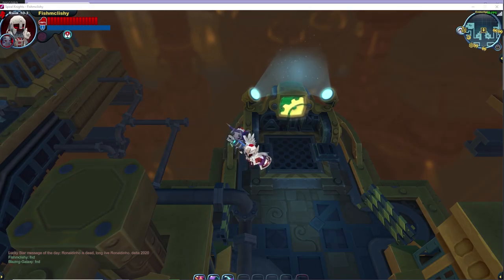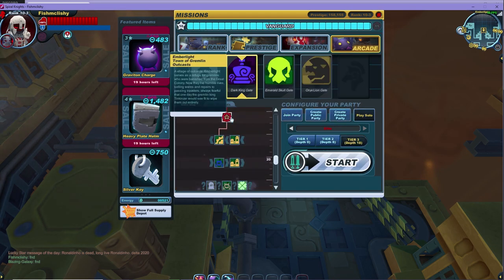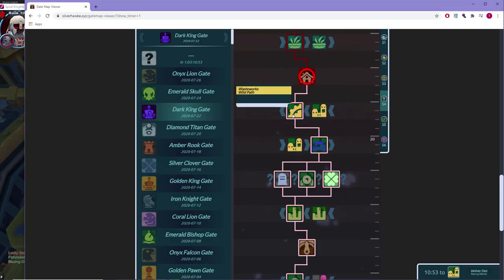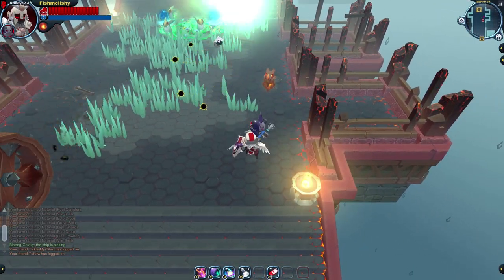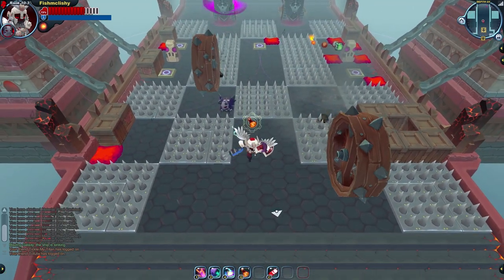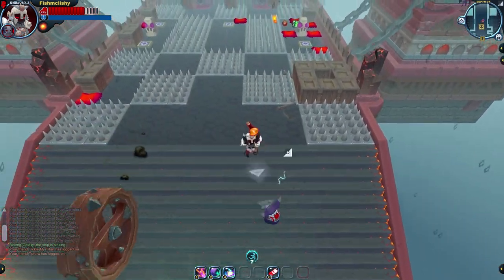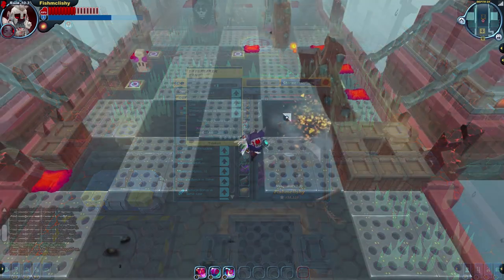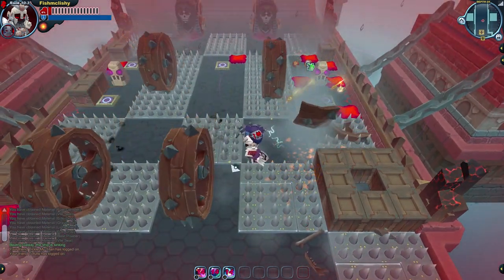A few Spiral Knights tips and tricks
Credit to Silver-Hawke for creating the gate map tool

Just wanted to put these small tips out there that I haven't mentioned yet.